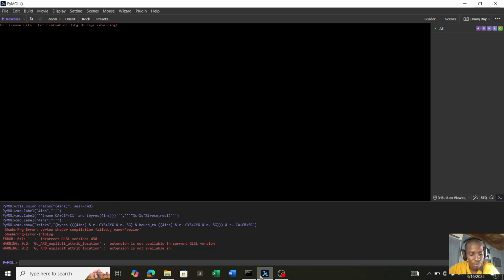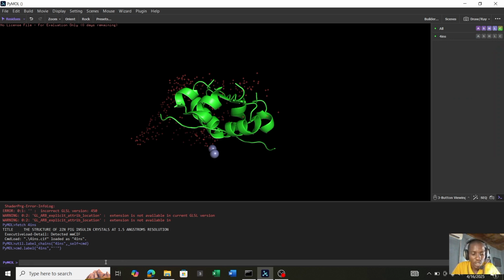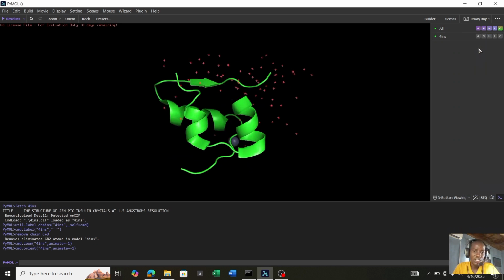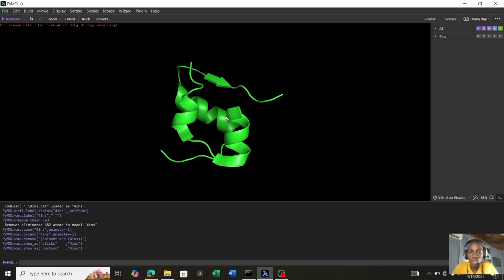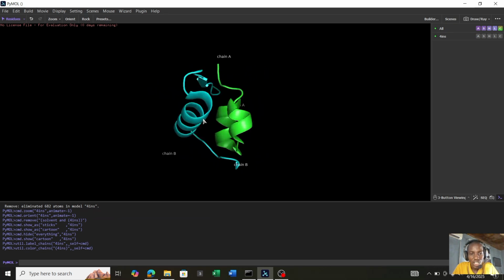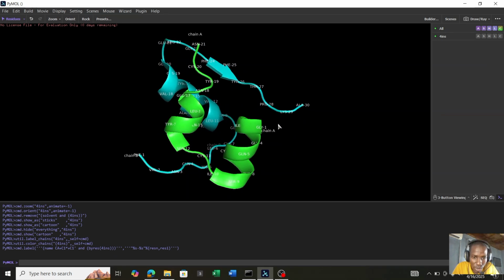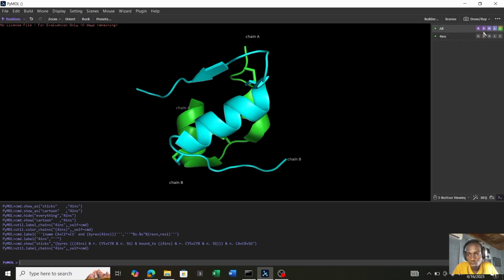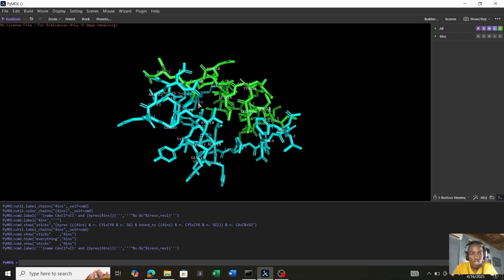3D Structure of Insulin using pymol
Title: Structure of Insulin Visualized Using PyMOL | Protein Visualization

Description:

In this video, I present a 3D visualization of the structure of insulin using PyMOL, a powerful molecular visualization tool widely used in structural biology. This video highlights the key components of the insulin protein, including its A and B chains, disulfide bonds, and overall molecular architecture.

What you'll see in this video:

Loading the insulin structure (PDB file)

Coloring and labeling chains

Highlighting disulfide bonds

Rotating 3D view of the insulin molecule

Why insulin?
Insulin is a vital hormone that regulates blood glucose levels. Understanding its structure helps us appreciate how it functions in the body and how structural biology supports drug development and diabetes research.

Tools Used:

PyMOL (open-source version)